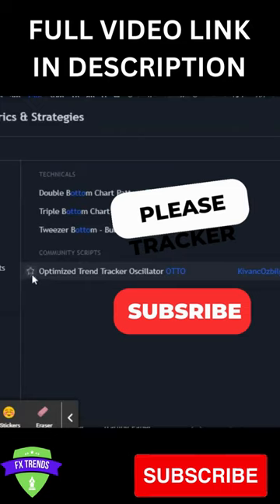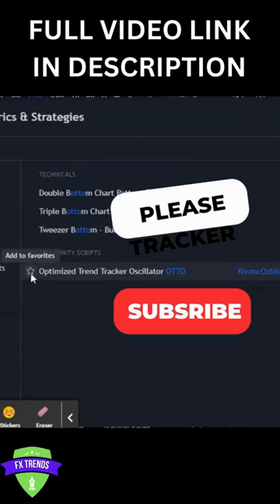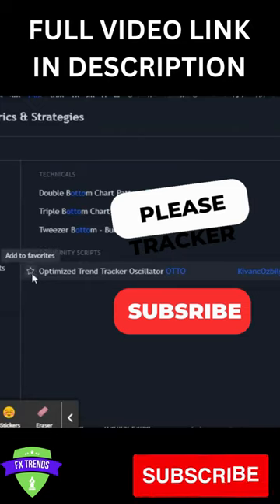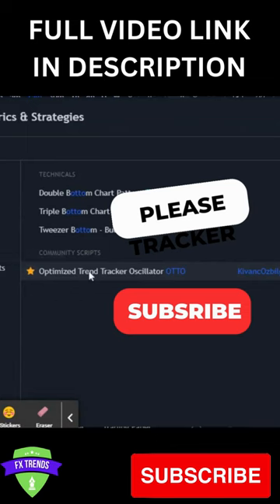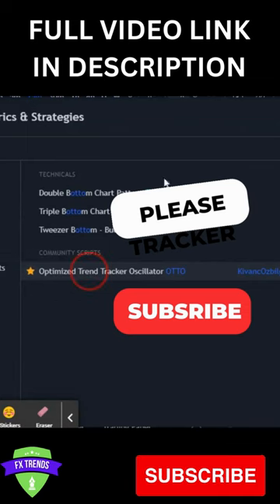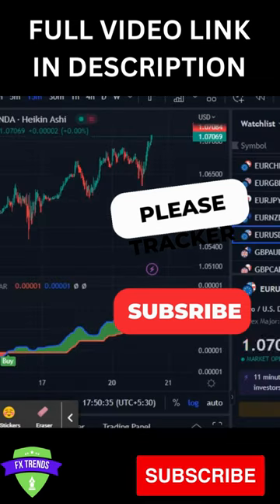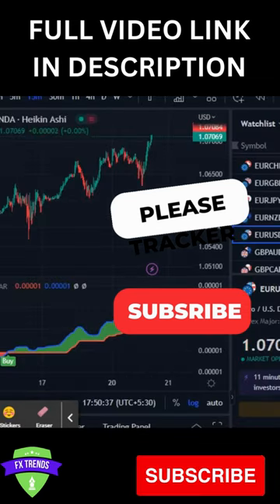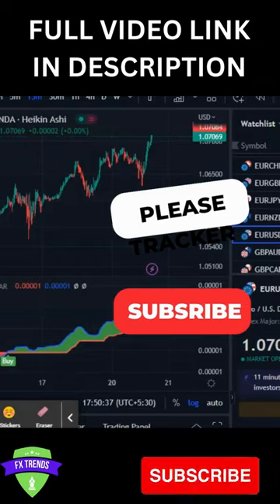Optimized Trend Tracker Oscillator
RSI Indicator -